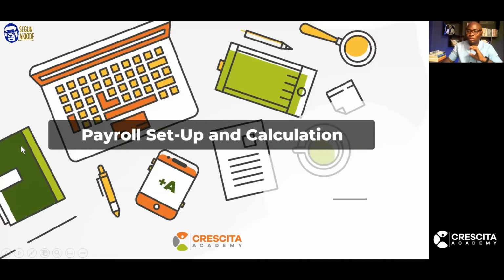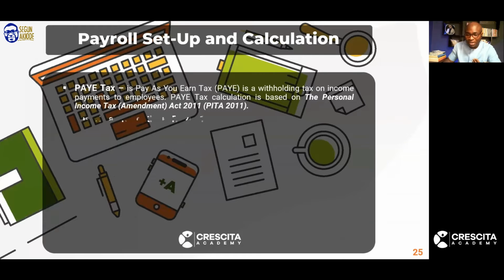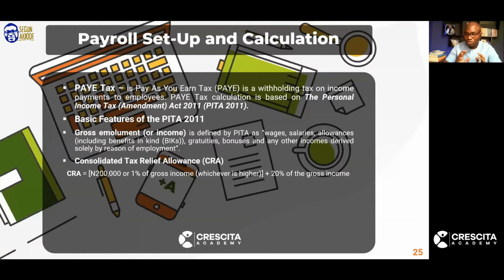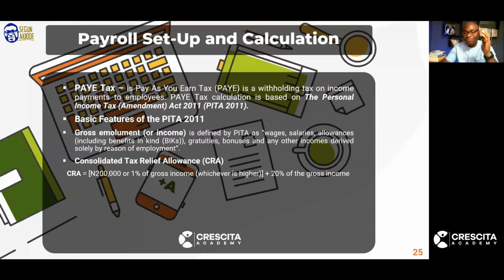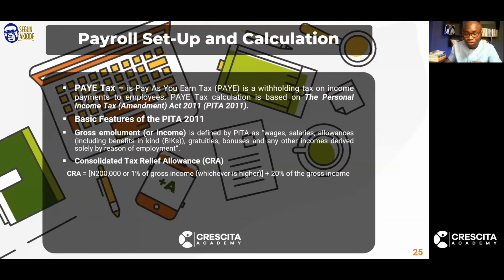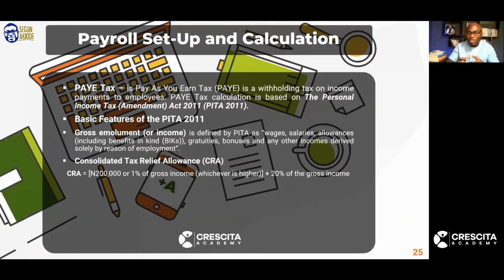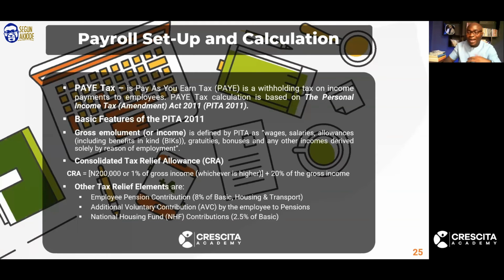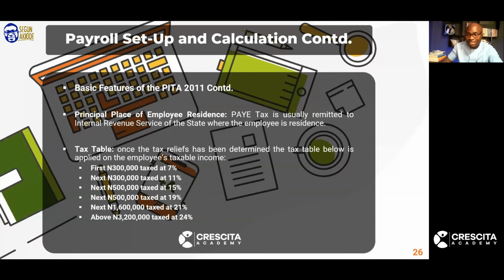Payroll Management FREE Course - Lecture 7 | Nigeria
Payroll Management FREE Course. Payroll Management For Beginners. Payroll Management is the administration of employee pay based on employee type, status, and applicable deductions (statutory and personal).